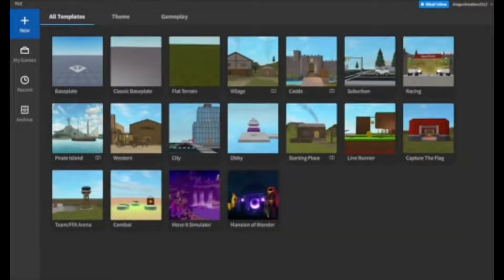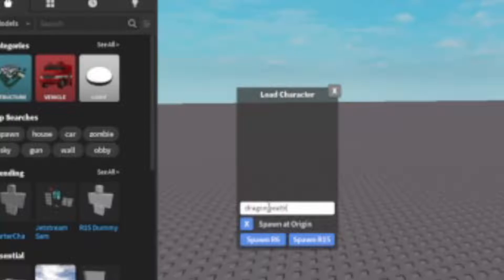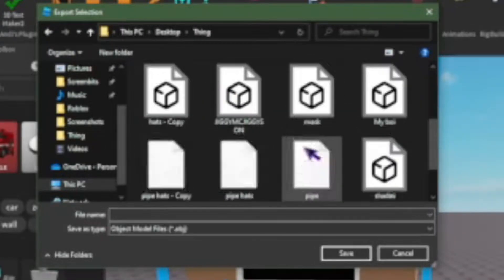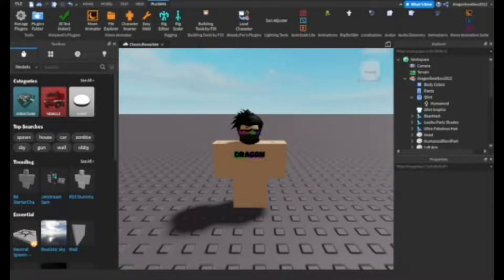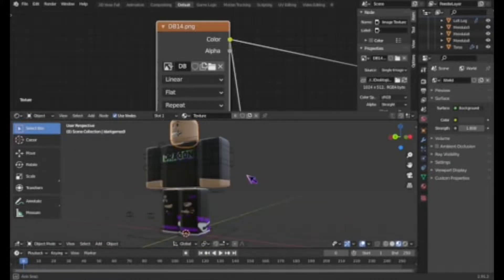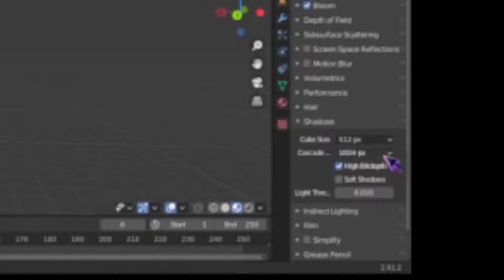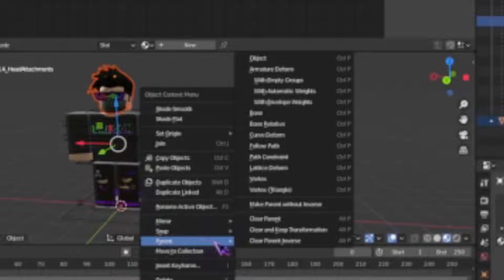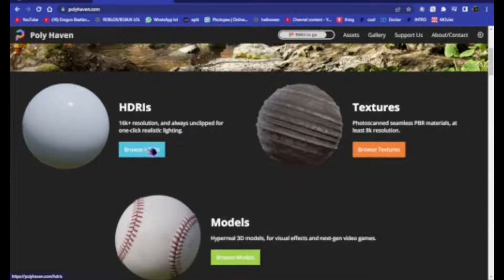HOW TO MAKE ROBLOX GFX IN BLENDER (V 2.91.2) | Dragon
0:00 - Intro
0:15 - Roblox Studio
3:23 - Blender